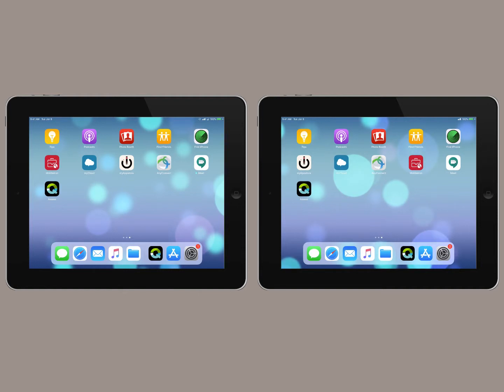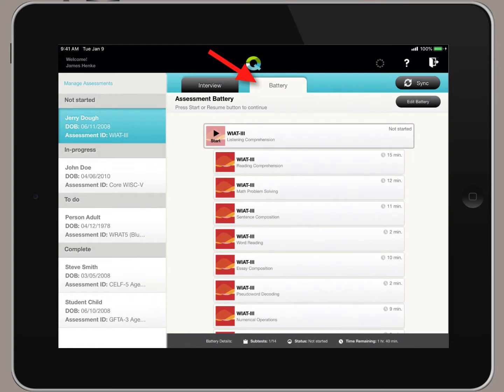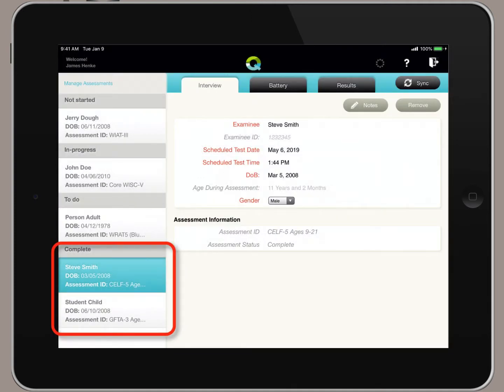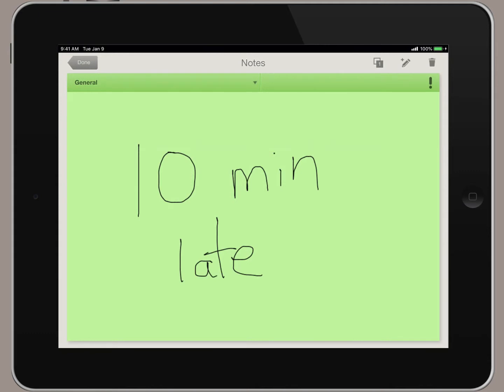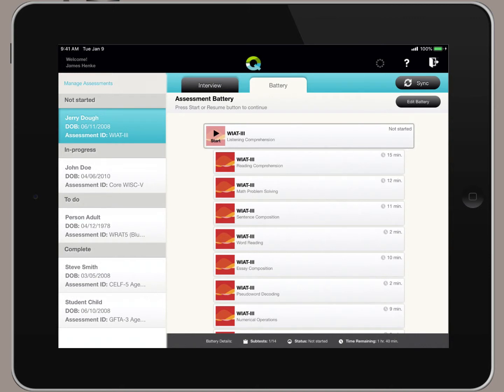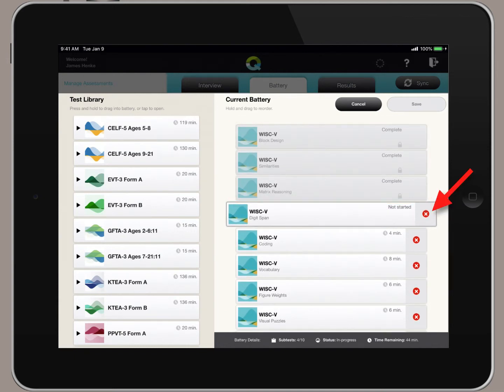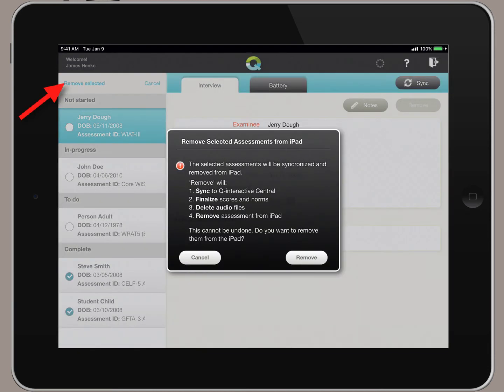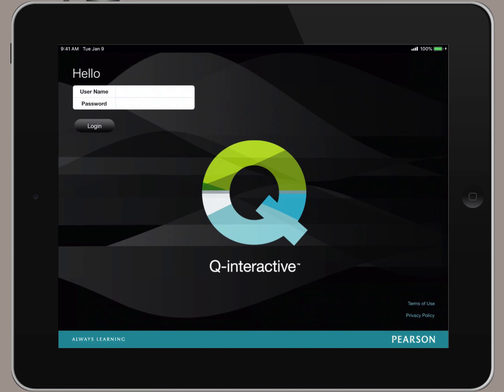The Assess App: Part 1, Before and After Testing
A demonstration of all functions used before and after test administration on the Assess app, including editing a battery on the fly, and instant reporting.